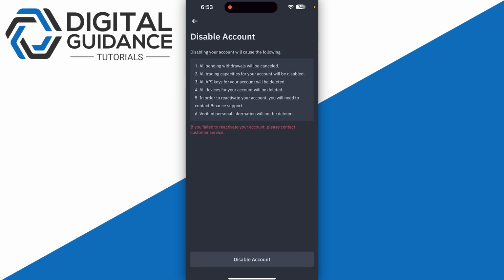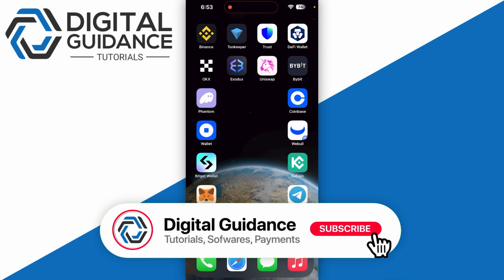How to Convert Your Binance Entity Account to Personal Account (2025) - Quick Process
If you are looking for a video tutorial on convert your binance entity account to personal account? Look no further!
This comprehensive video demonstrates the process of binance account verification step by step. Make sure to watch till the end for a thorough grasp.